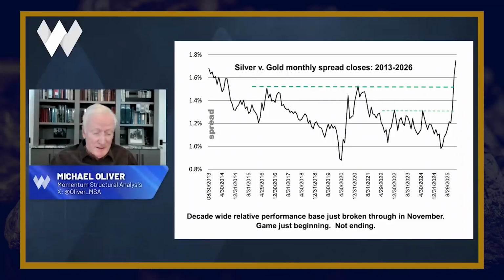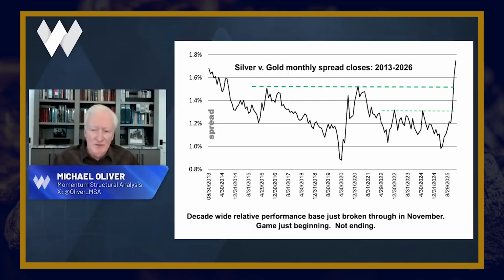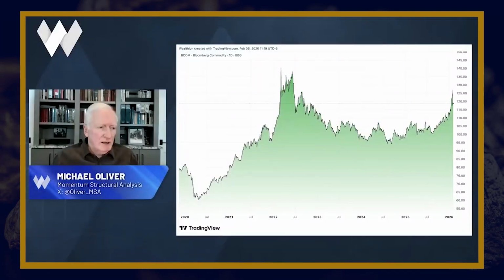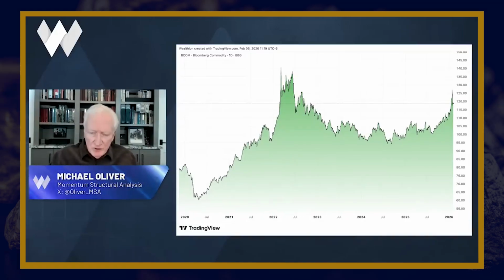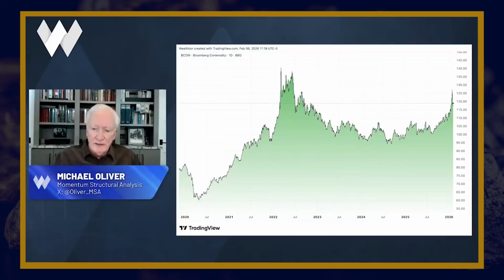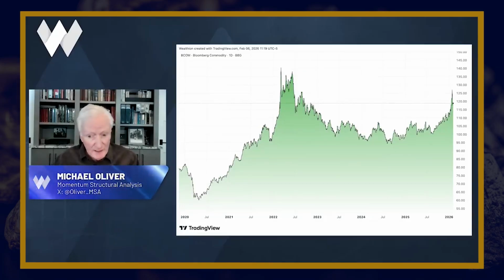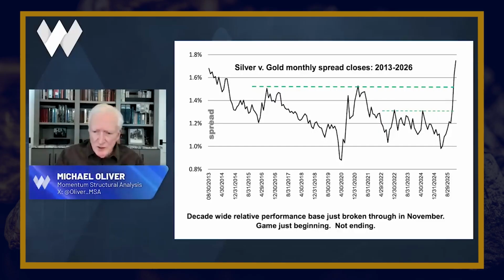Silver Just Broke a 50-Year Ceiling… And Almost No One Is Ready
Silver just did something it hasn’t done in half a century.
After being trapped in a historic price range for nearly 50 years, silver has finally broken free — and the implications reach far beyond the metal itself. In this deep-dive analysis, we examine why silver’s breakout is structurally different, how momentum signaled the move before price, and why recent pullbacks may be nothing more than a mid-cycle pause.
We also explore silver’s explosive relationship with gold, why commodities are suddenly waking up, and what this shift could mean for inflation, energy prices, and global markets. While many investors are distracted by short-term volatility, long-term momentum structures tell a very different story.
This isn’t hype. This is market history repeating — and those who recognize it early tend to benefit the most.